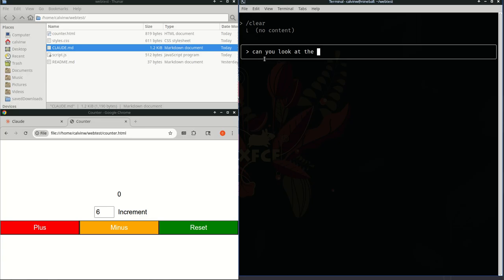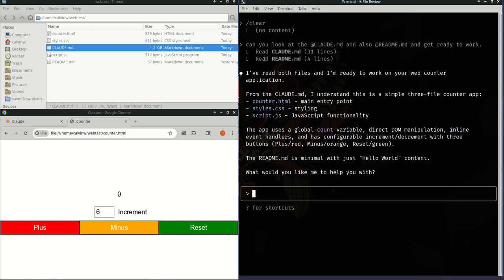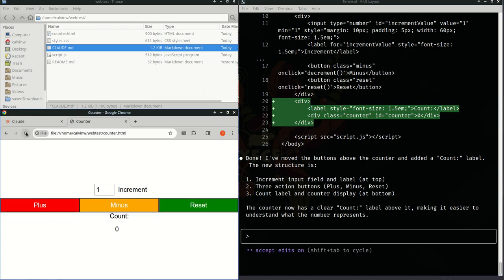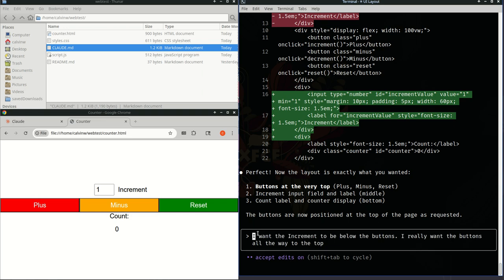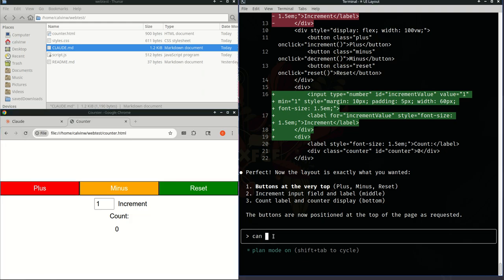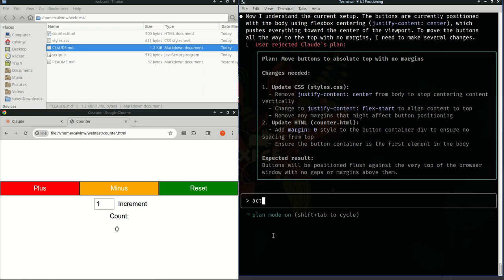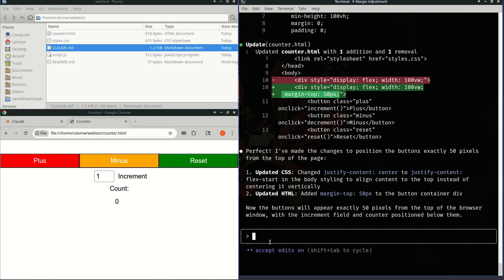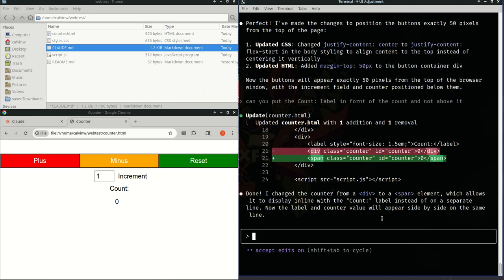More Claude Code Editing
This continues editing basic webapp with Claude Code.